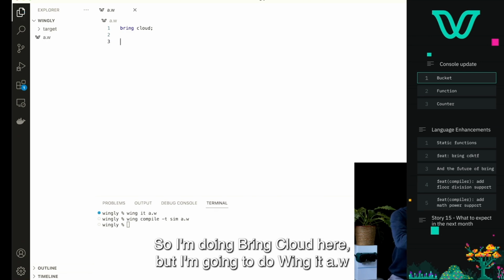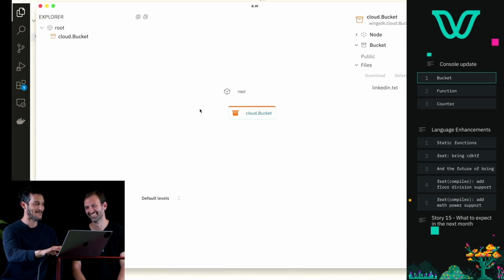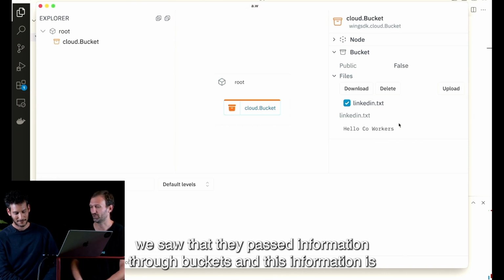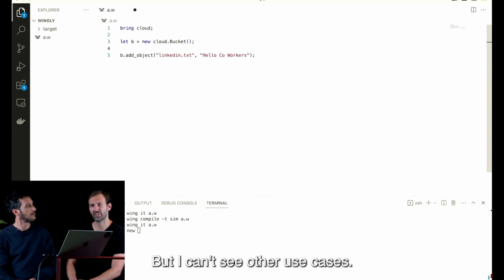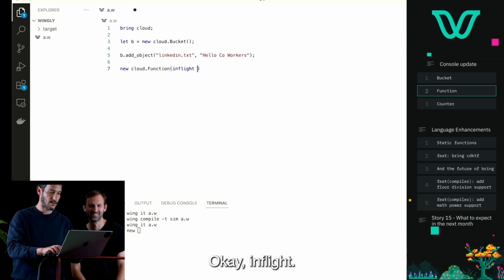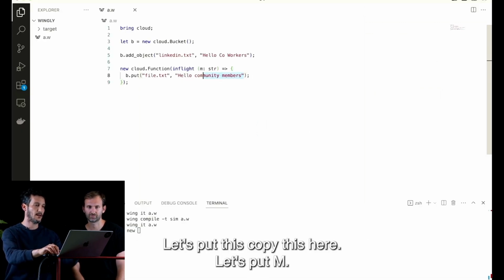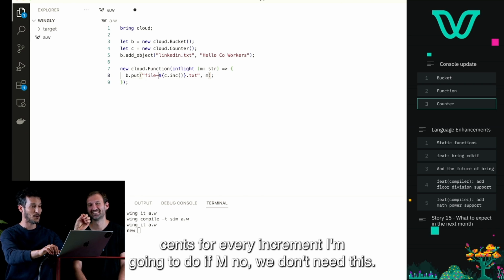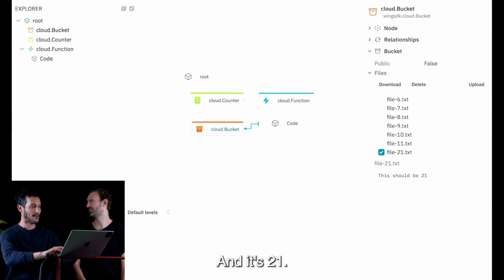New Wing Console cababilities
Check out Wing's new console capabilities featuring Eyal and Shai. Curious to learn more?